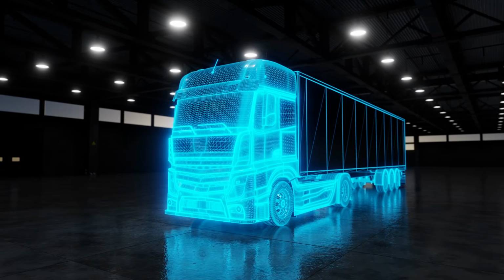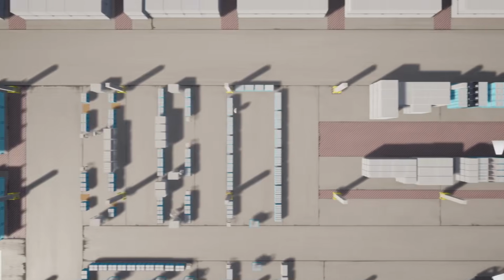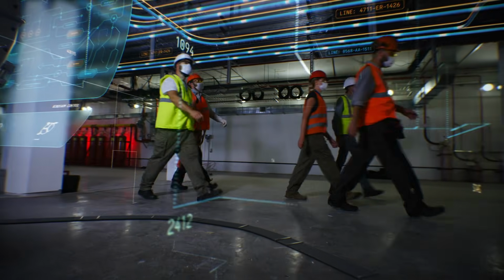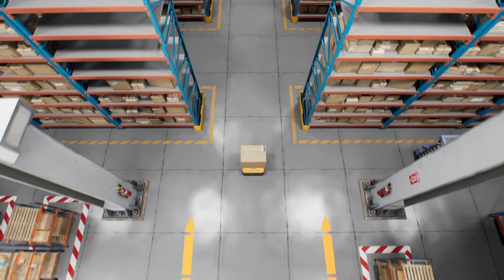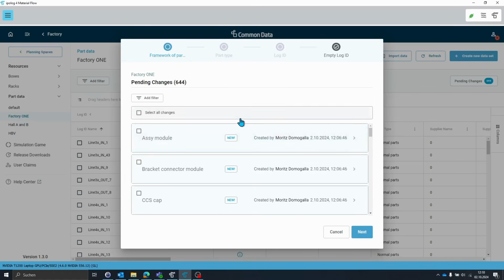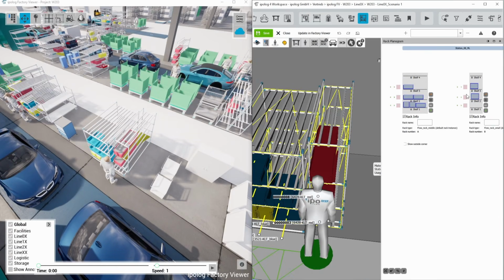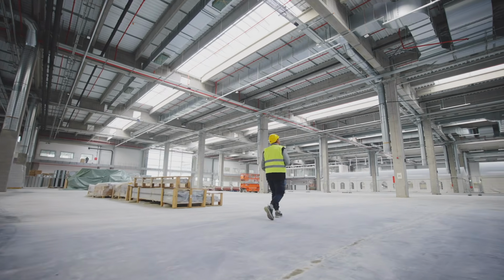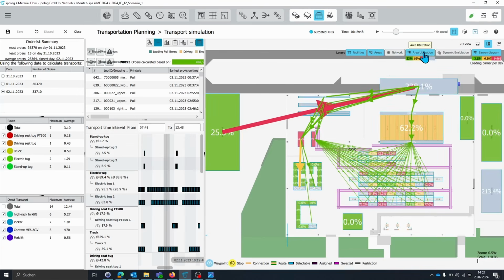What is a Digital Twin?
What is a Digital Twin? | Digital Twins Explained for manufacturing and Logistics Planning

A digital twin is a virtual model of a real-world production or logistics environment — based on real data. It helps planners simulate layouts, optimize material flows, and test new ideas before anything changes on the shop floor.

In this video, you’ll learn:
✅ What a digital twin is and how it works
✅ Why digital twins are crucial for modern production planning
✅ How companies use digital twins to reduce errors and improve efficiency

Chapters:
00:00 – 00:10 Introduction: Science Fiction vs. Reality
00:10 – 00:21 What is a Digital Twin?
00:21 – 00:37 How Digital Twins Are Transforming Production
00:38 – 01:23 Testing Ideas Before Changes Go Live
01:23 – 01:55 Handling Layout Changes and Variants
01:55 – 02:02 Adapting Plans When Conditions Change
02:02 – End Start Planning with ipolog

📈 Plan smarter, simulate faster, and make better decisions — with ipolog.